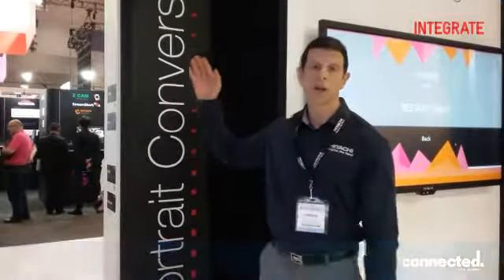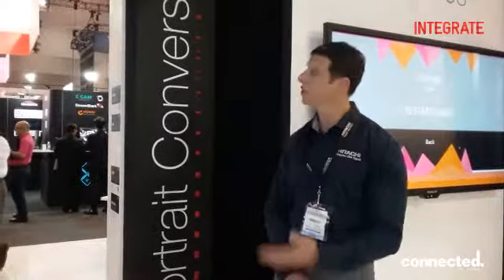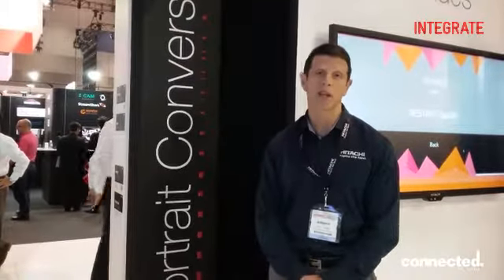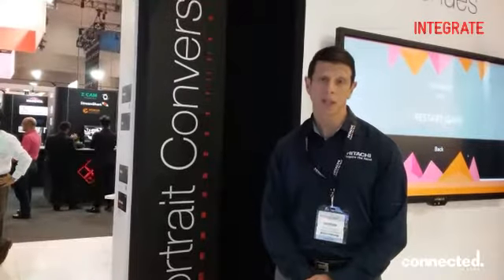Integrate 2017 - Matt Hanna - Hitachi